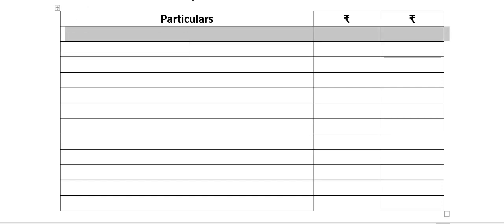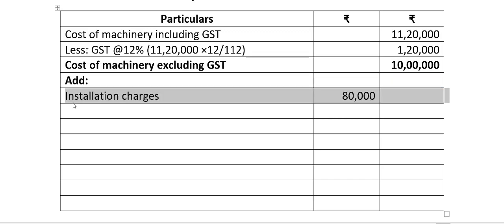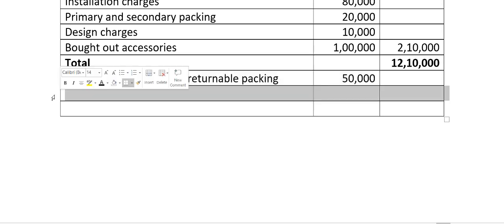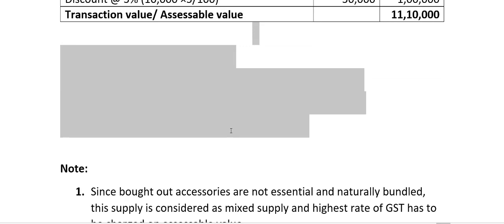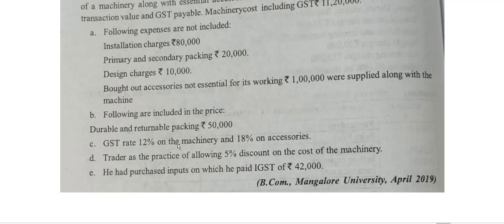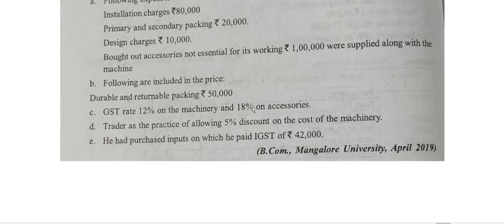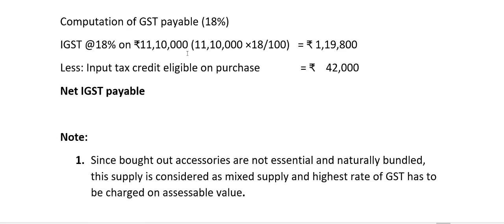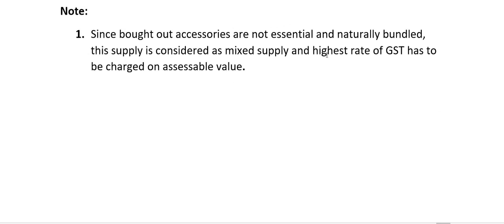Illustration 14 (Pg. No. 154) - Transaction Value